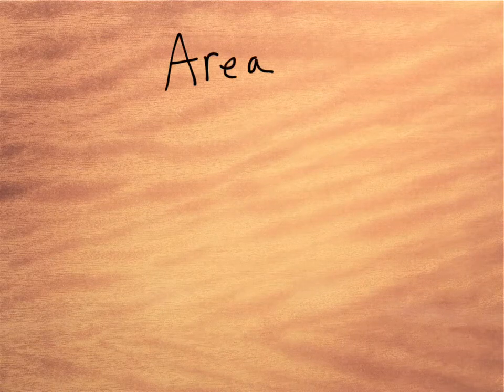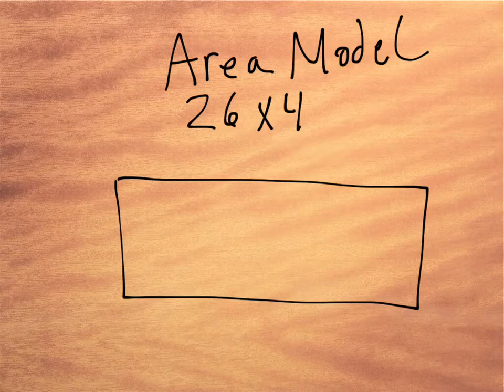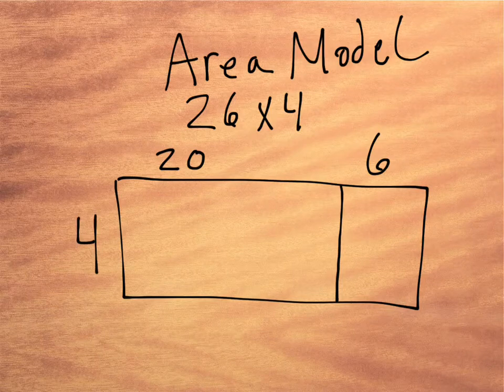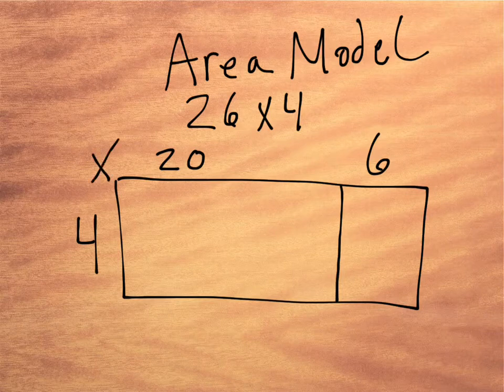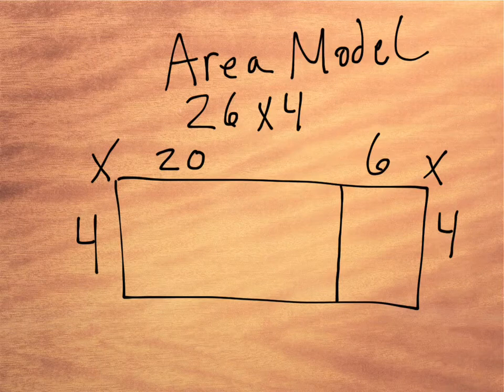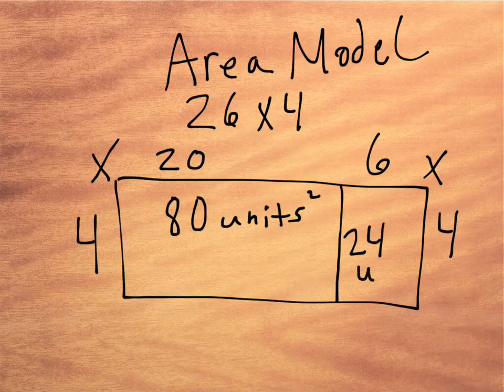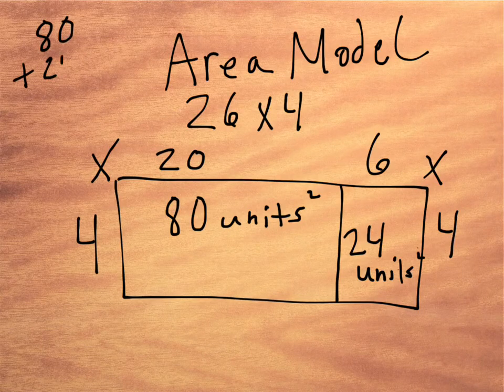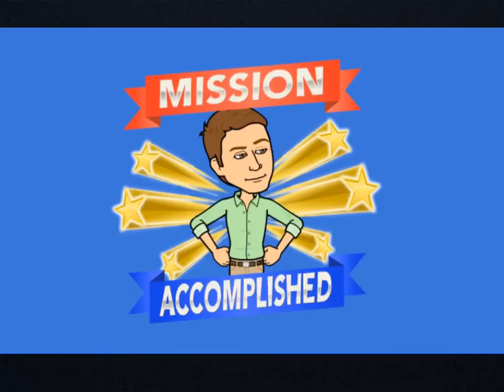Area Model 2-digit multiplication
Helpful hints for multiplication